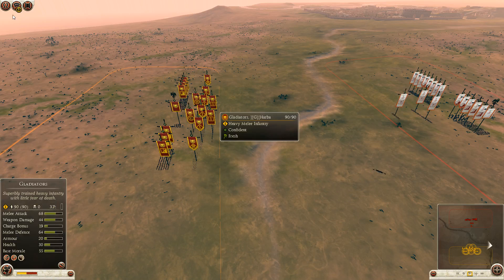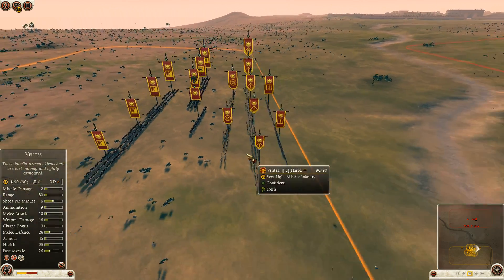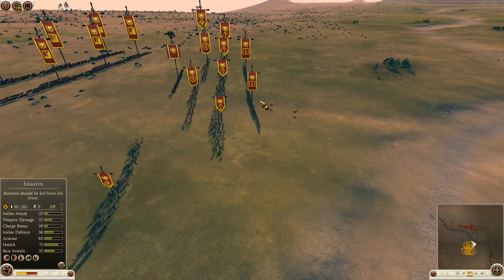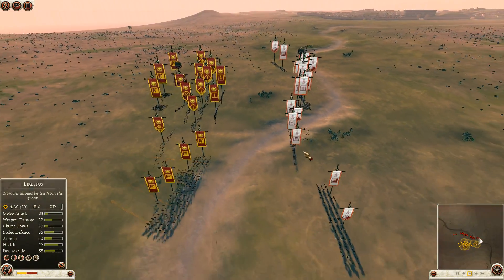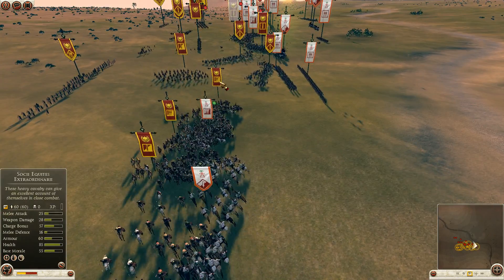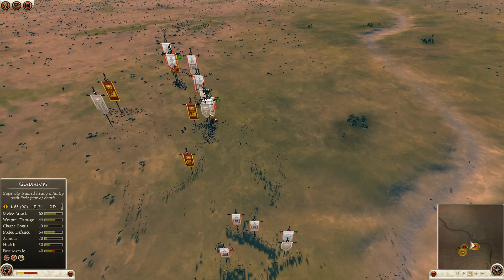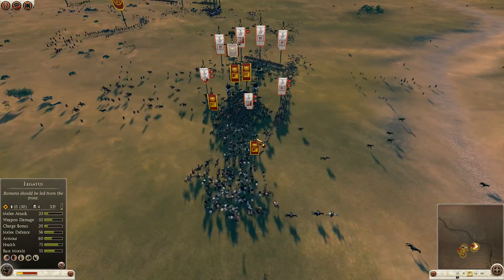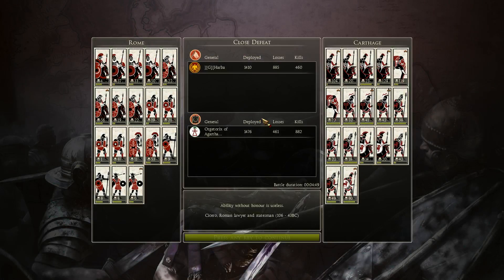BETA Flash Tournament #58 - Round 1 - Harba vs Orgetorix